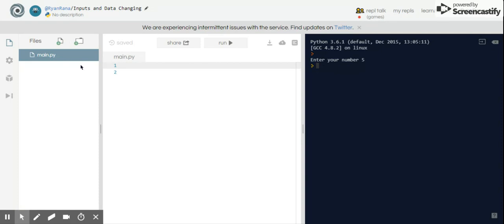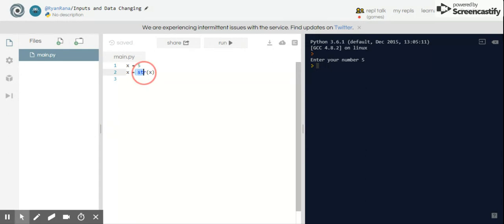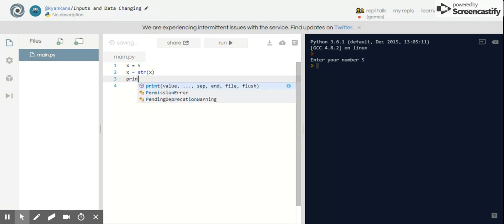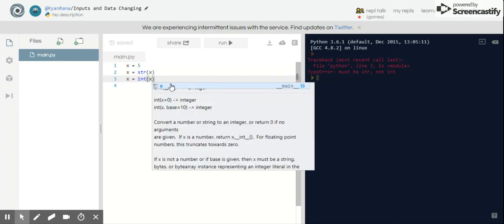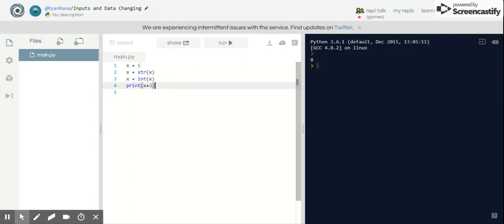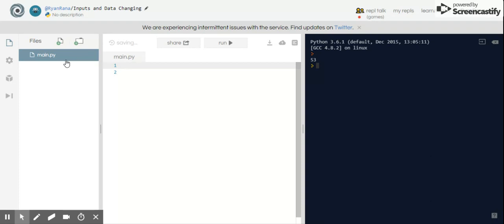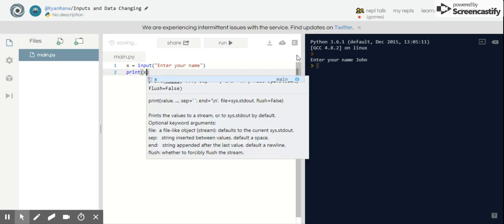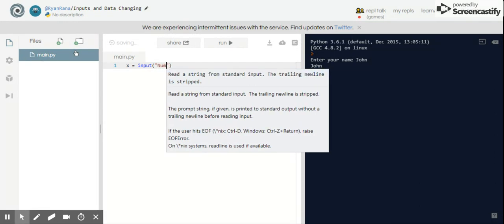Python Basics #4 Data Conversions and User Interactions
This is  the forth video in the Python basics series. This video will teach you how can change data types in python like converting a string to an integer! We will also be doing user-interaction to spice your programs some programs!